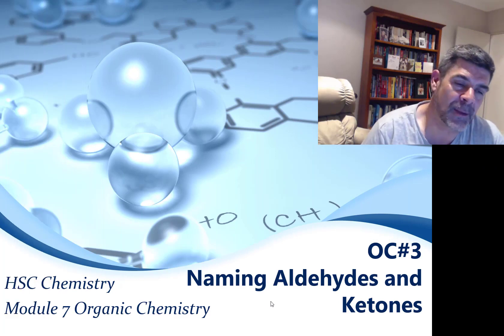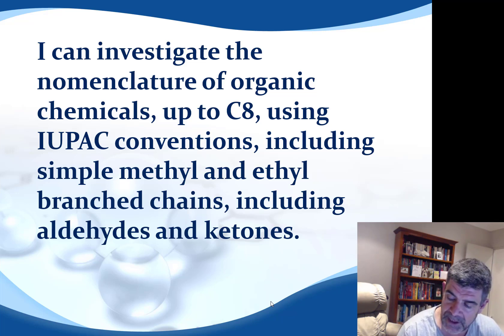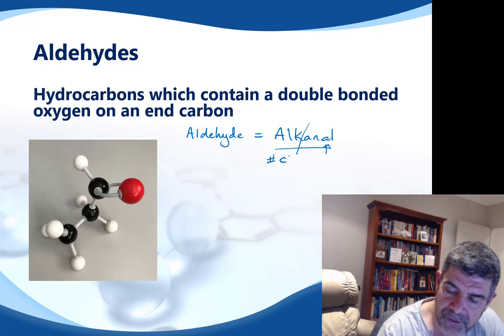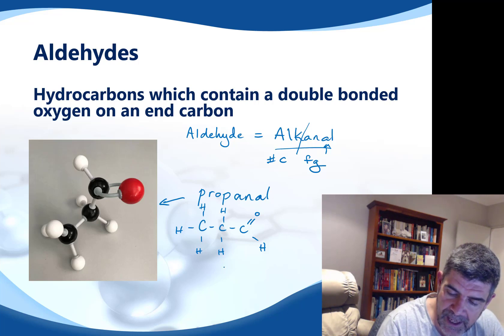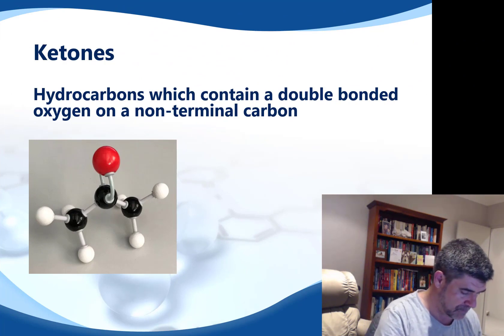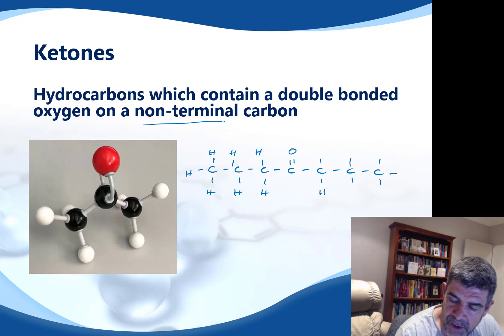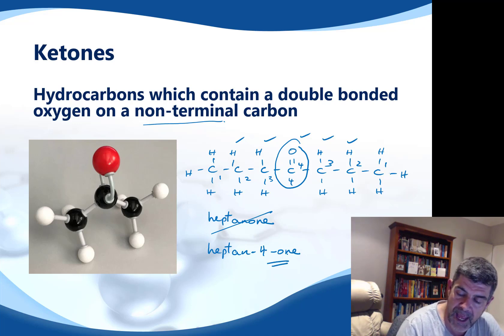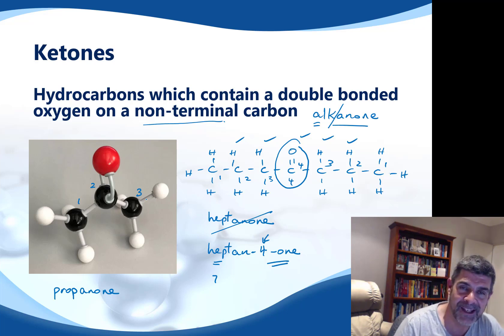OC#3 Naming Aldehydes and Ketones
HSC Chemistry
Organic Chemistry
Naming Aldehydes and Ketones